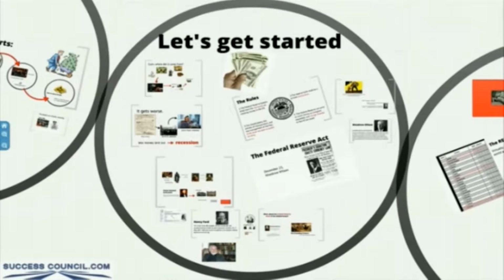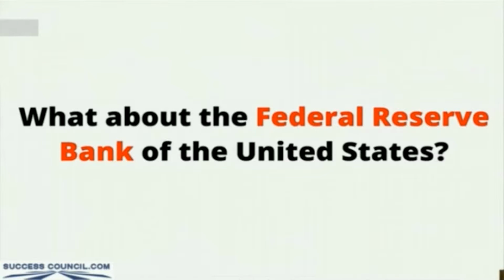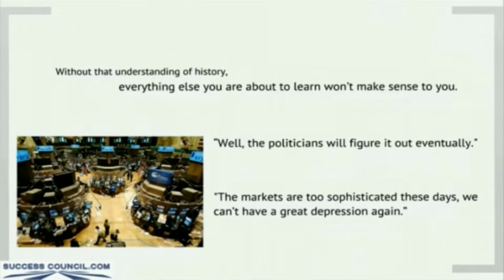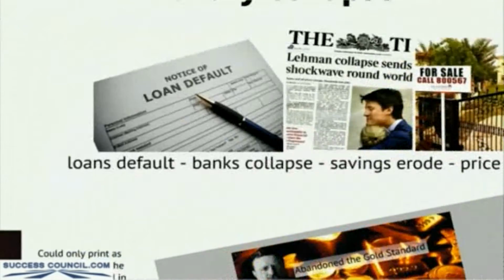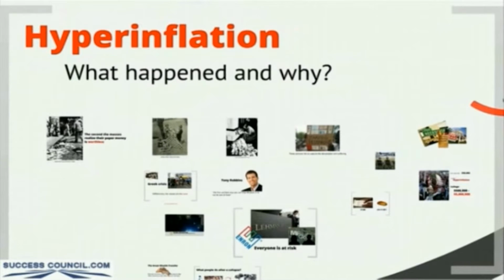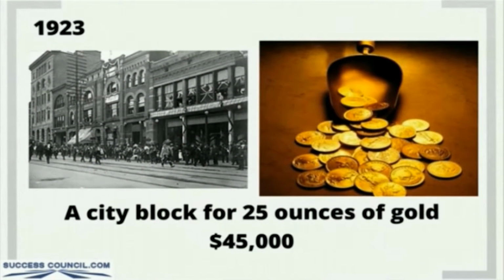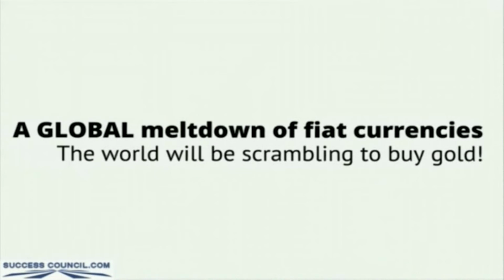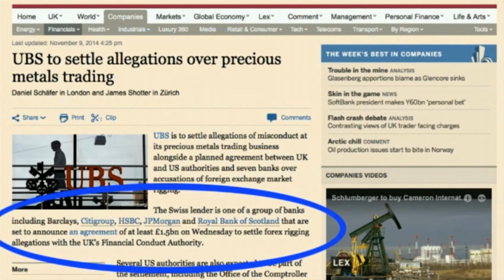The Greatest Transfer of Wealth (Sept Bonus Video)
Bill Lenderman brings you a bonus video for the month of September. It is entitled, The Greatest Transfer of Wealth. He believes this is great information on how wealth is created and transferred to others. Powerful. Must see!